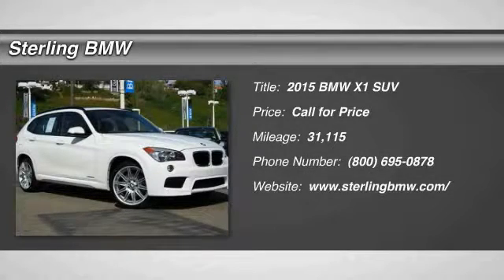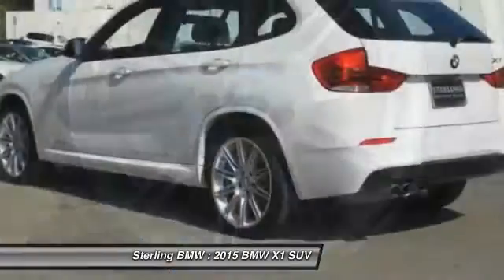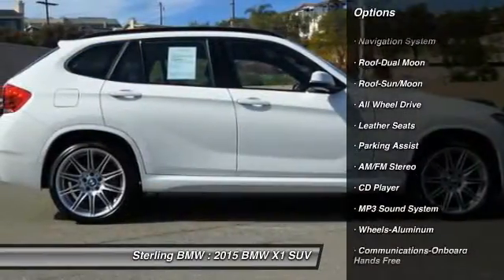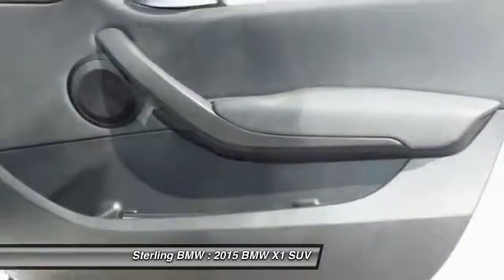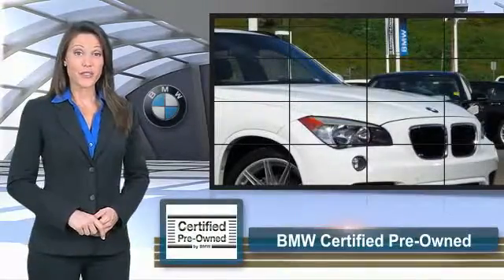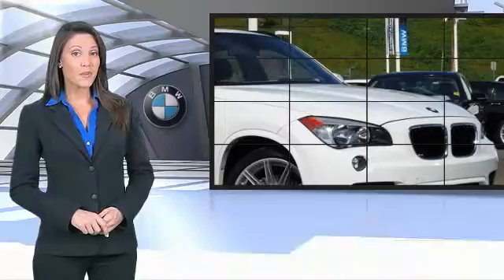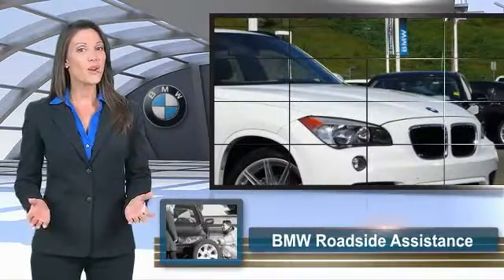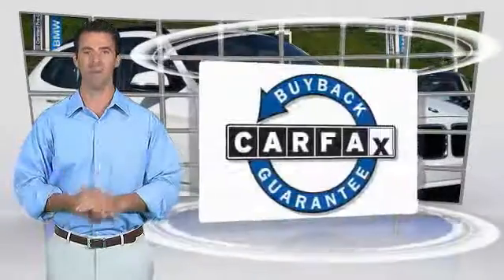2015 BMW X1 Newport Beach CA 37231L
2015 BMW X1 xDrive28i

Sterling BMW
3000 W. P.C.H

CARFAX 1-Owner, BMW Certified. FUEL EFFICIENT 32 MPG Hwy/22 MPG City! NAV, Heated Seats, Sunroof, Keyless Start, Onboard Communications System, Turbo, CD Player, All Wheel Drive, TECHNOLOGY PACKAGE, DRIVER ASSISTANCE PACKAGE SEE MORE! KEY FEATURES INCLUDE: All Wheel Drive, Turbocharged, CD Player, Onboard Communications System, Keyless Start, Dual Zone A/C. Rear Spoiler, Keyless Entry, Child Safety Locks, Steering Wheel Controls, Electronic Stability Control. OPTION PACKAGES: M SPORT LINE Increased Top Speed Limiter, Shadowline Exterior Trim, Performance Control, Sport Suspension, High-Gloss Roof Rails, Anthracite Headliner, M Sports Leather Steering Wheel w/Paddle Shifters, M Sport Package, Wheels: 18 x 8 M Light Alloy Double Spoke (Style 355 M), Dark Crosshatch Aluminum Trim, Tires: P225/45R18 AS Run Flat, Without Lines Designation Outside, Aerodynamic Kit, Sport Seats, 8-way power adjustable front seats w/adjustable back bolsters, 2-way manual thigh support, 2-way manual headrests and driver's seat and mirror memory, Pearl Gloss Chrome Highlight Trim Finishers, TECHNOLOGY PACKAGE Deletes hands-free Bluetooth and USB, Remote Services, BMW Online & BMW Apps, Voice-Command, Navigation System, BMW Apps, Enhanced USB & Bluetooth w/Smartphone Integration, Real Time Traffic Information, PANORAMIC MOONROOF, DRIVER ASSISTANCE PACKAGE Rear View Camera, Park Distance Control, WHEELS: 19 LIGHT ALLOY DOUBLE-SPOKE (STYLE 225M) Front 19 x 8 and rear 19 x 9, Tires: P225/35R19 Fr & P255/30R19 Rr Performance Run-flat, HEATED FRONT SEATS. 6 years/100,000 miles, Up to 2-Years/50,000-Miles plus balance of original warranty (4-Year/50,000-Miles) , 24-Hour Roadside Assistance , Comprehensive Inspection and Reconditioning CARFAX 1-Owner Horsepower calculations based on trim engine configuration. Fuel economy calculations based on original manufacturer data for trim engine configuration. Please confirm the accuracy of the included equipment by calling us prior to purch